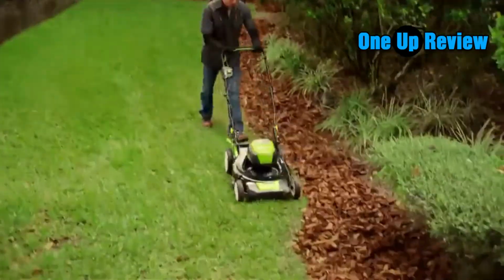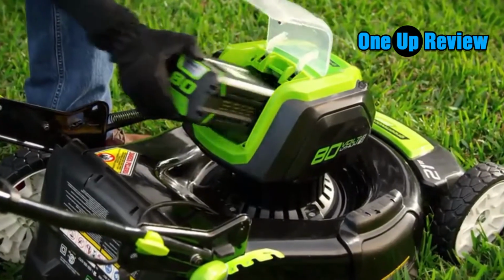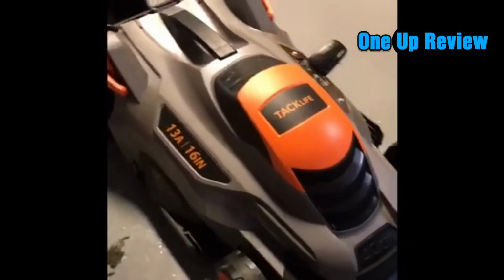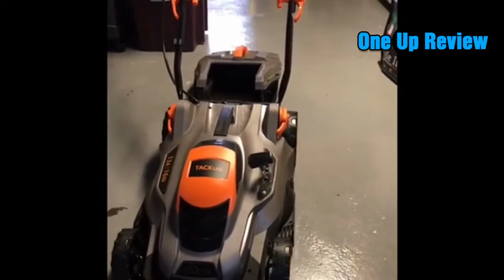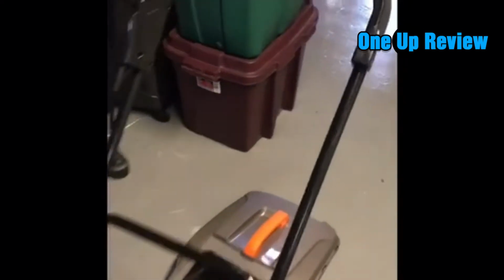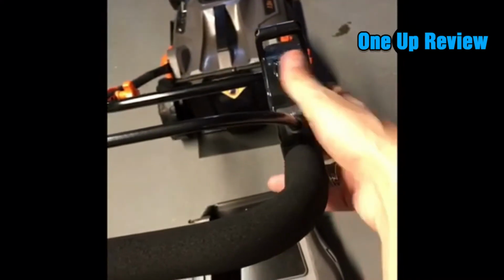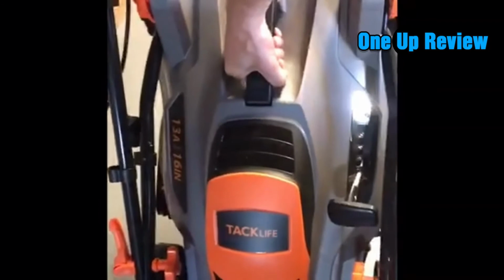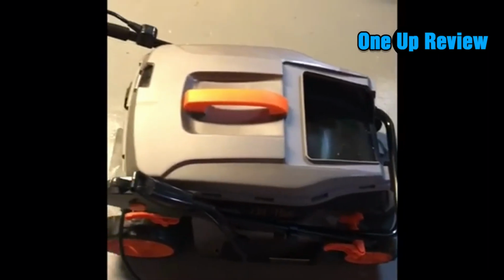Top Best Electric Lawn Mower For a Small Yard Review 2020 ✅ Buyer Guide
✅Greenworks Electric 21-Inch Cordless Push Lawn Mower,

✅TACKLIFE 16-Inch Electric Lawn Mower

 ✅This Channel is a participant in the Amazon Services LLC Associates Program, an affiliate advertising program designed to provide a means for sites to earn advertising fees by advertising and linking to Amazon properties including, but not limited to, amazon.com